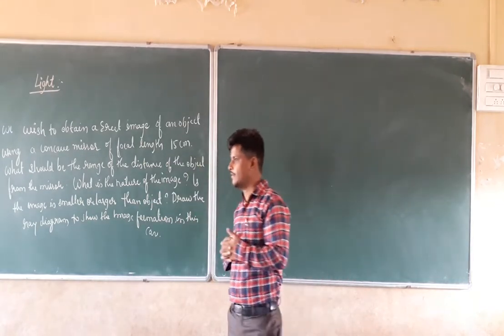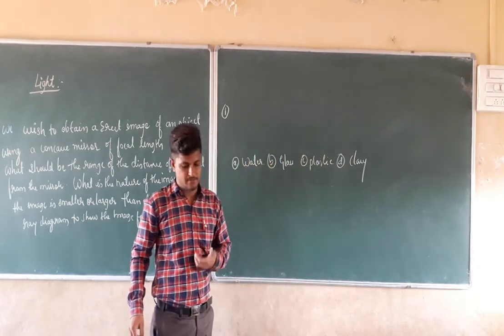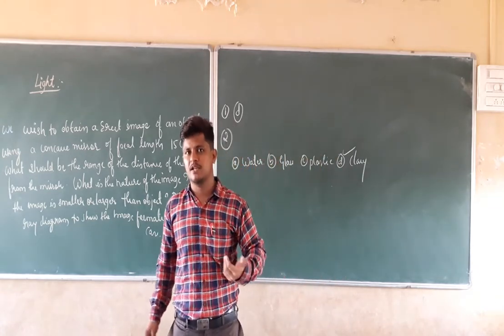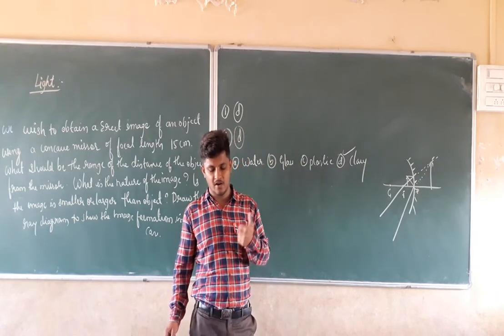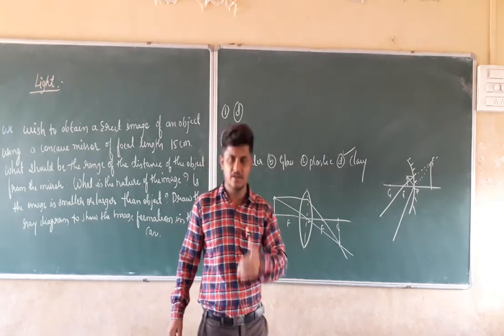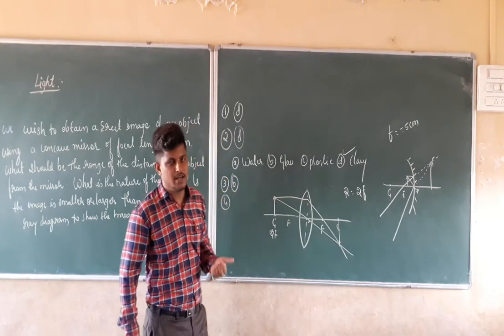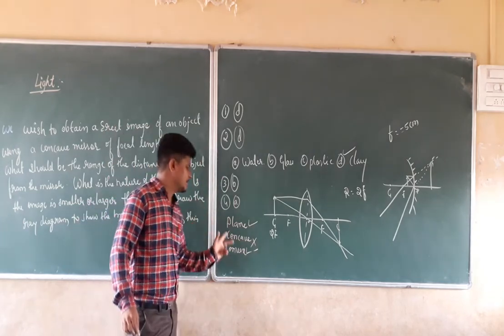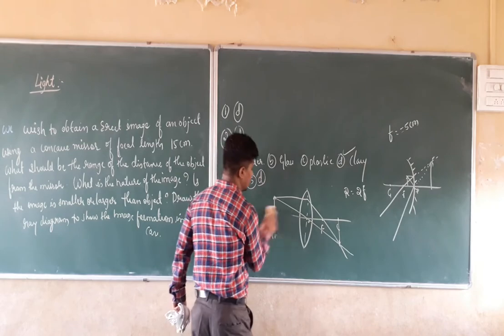Class 10 Science Chapter 10.19 Light Exercise